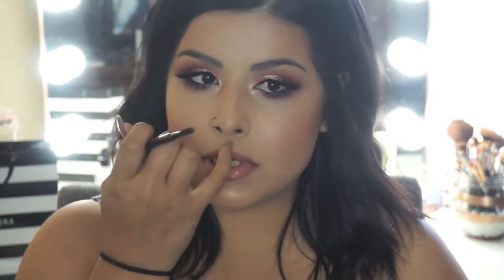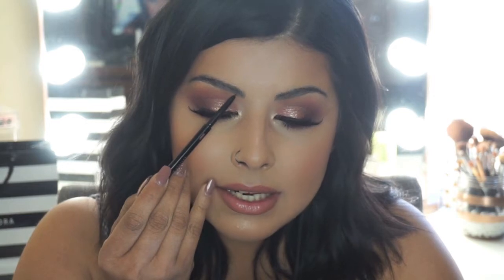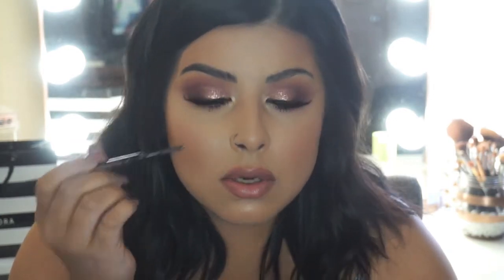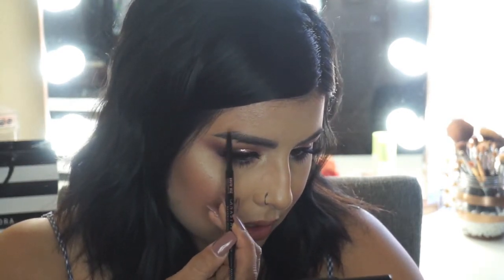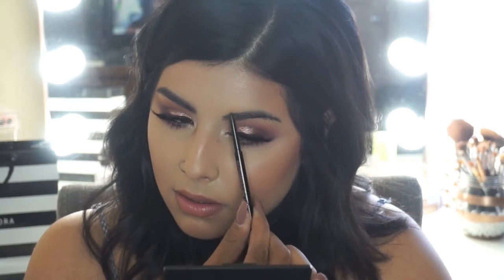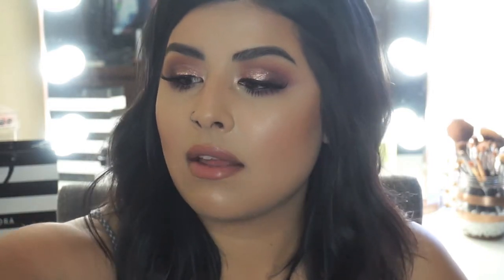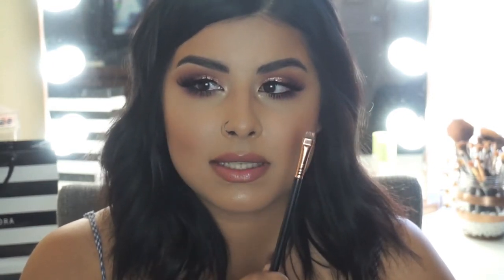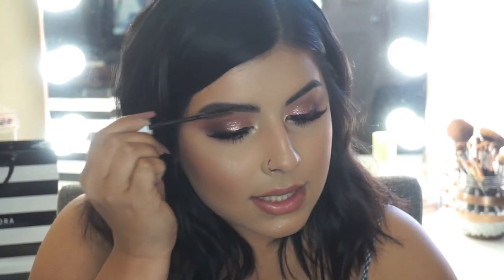UPDATE BROW ROUTINE | 2017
Thank You SOO Much For Watching!

Dodolashes.com
(My Go-To Lashes are D115)

Current Foundation Routine!

-XOXO